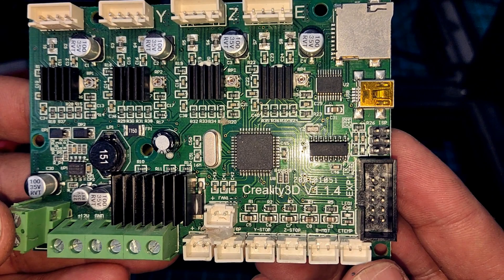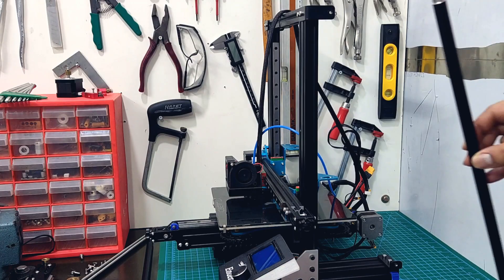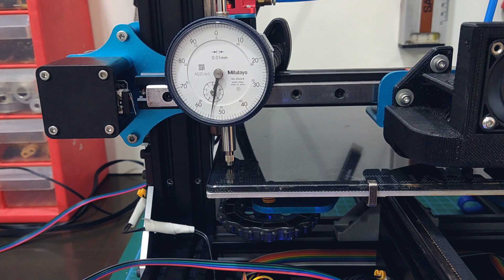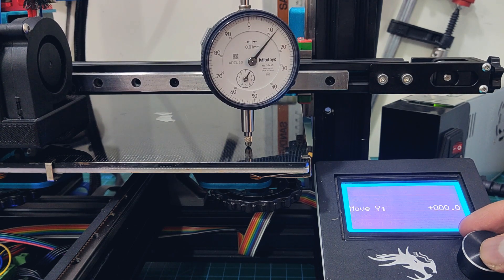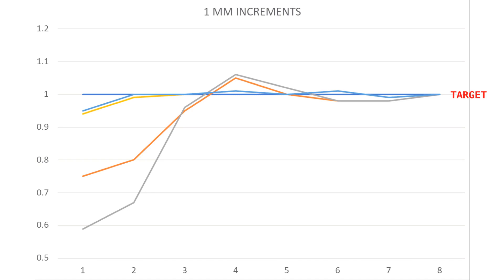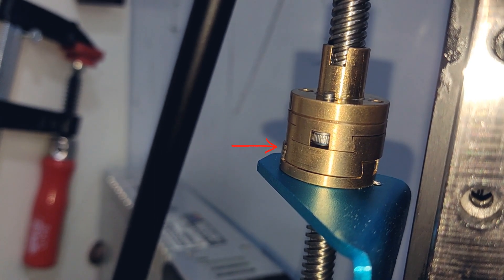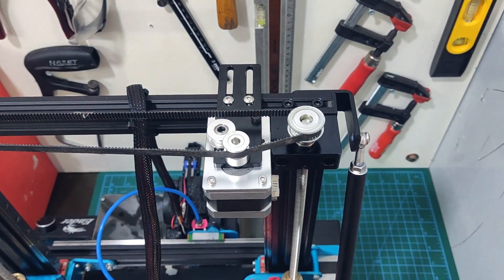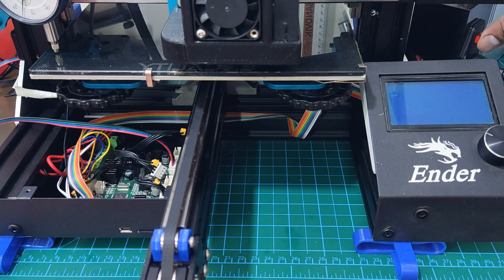Is the dual z upgrade (with Oldham couplings) worth it?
As you may know I burnt the stepper drivers on my ender 3. In order to test the Z axis dual z upgrade, I found a workaround. So in this video I will test the upgrade with the dial indicator. The results are definitely interesting.